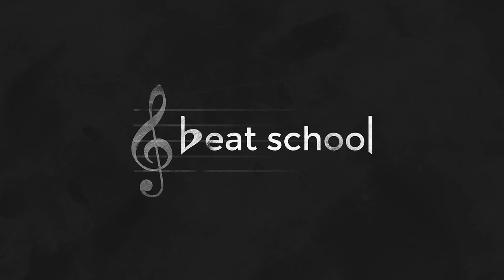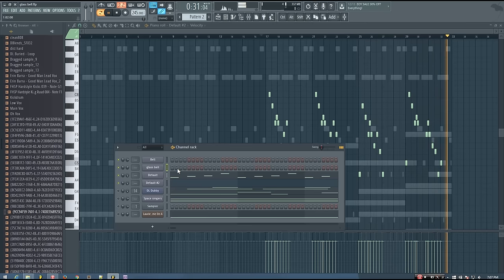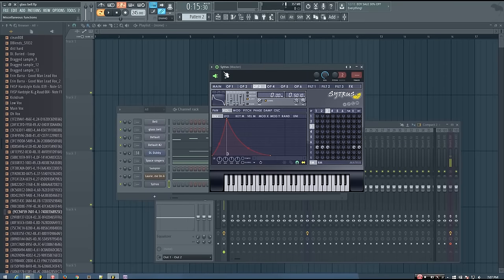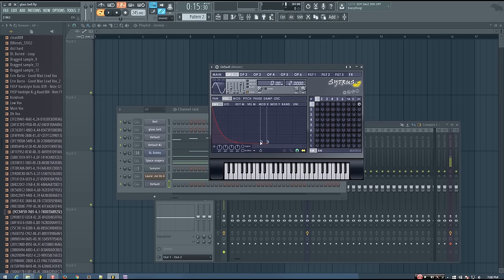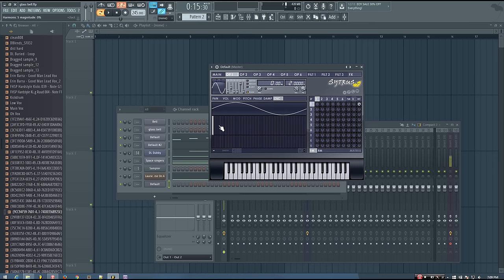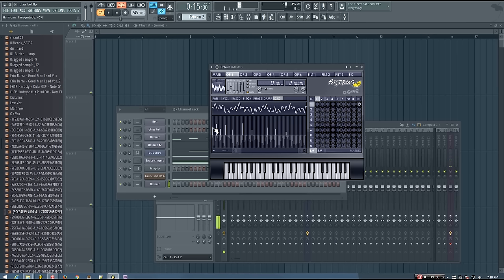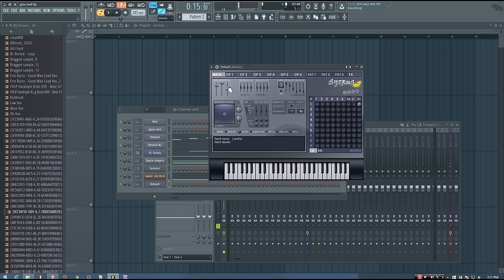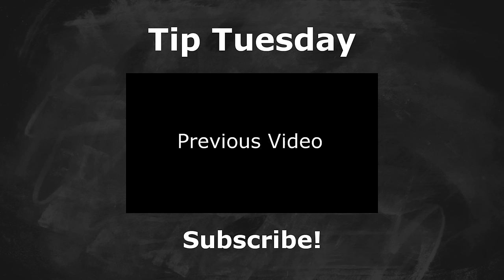How to Make Glass Bell Sounds in FL Studio and Sytrus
In this tutorial I show you an easy way to synthesize your own glass bell sounds using the additive harmonics editor in FL Studio's Sytrus.